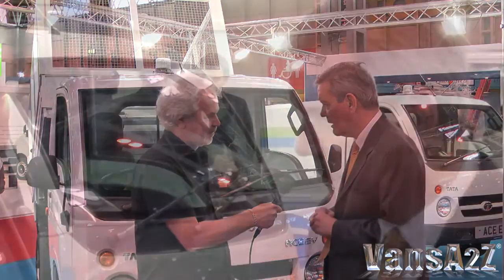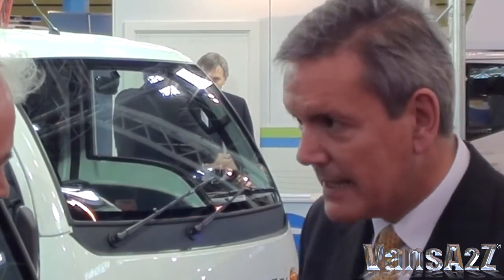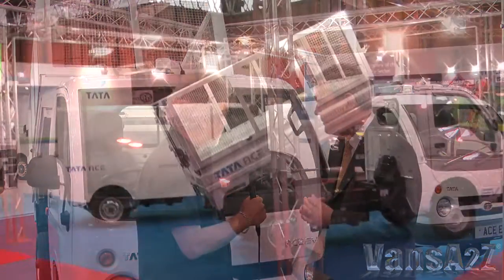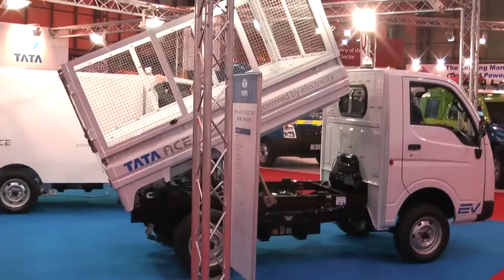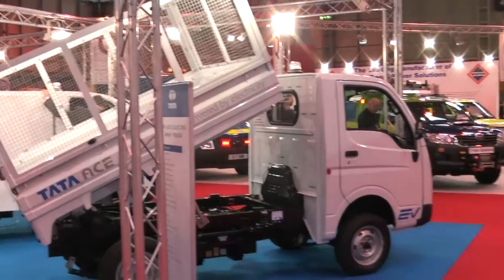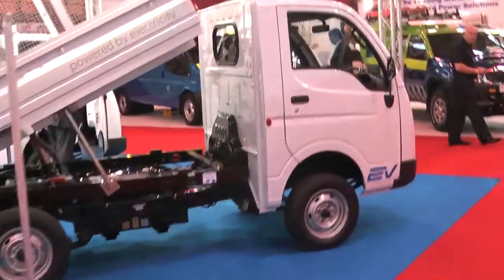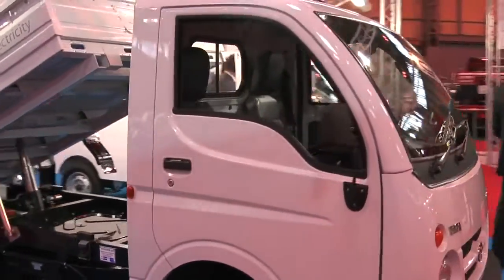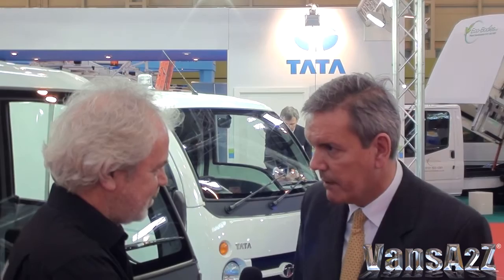Tata Motors UK Interview - Tony Miles, Sales Operations Manager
VansA2Z interviews Tony Miles, Sales Operations Manager for Tata Motors UK at the Commercial Vehicle Show, NEC Birmingham, April 2012. Tata offers a range of small electric vans, chassis cabs and conversions.